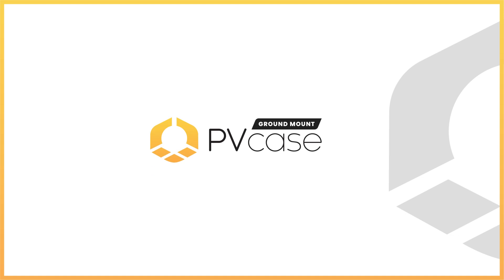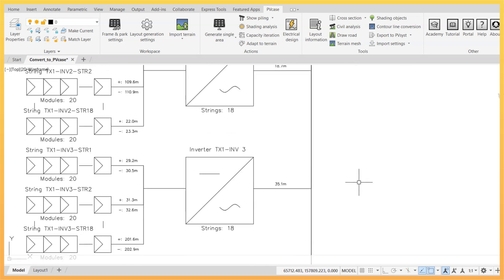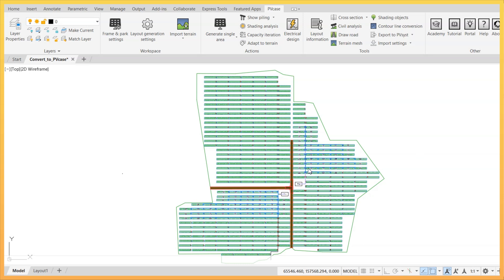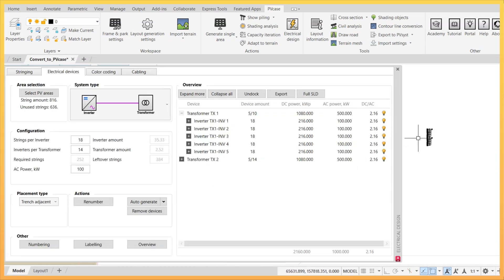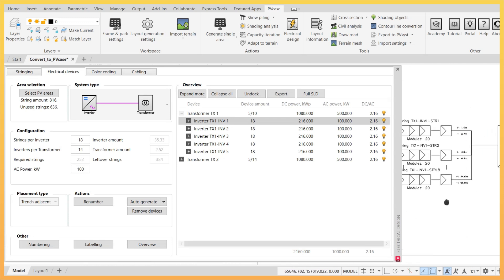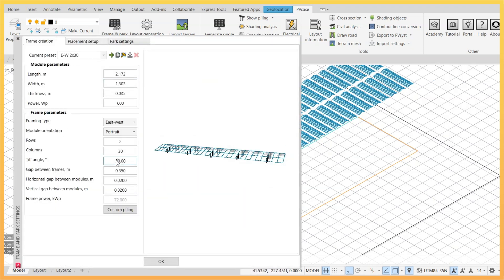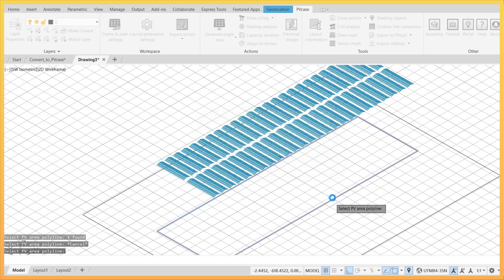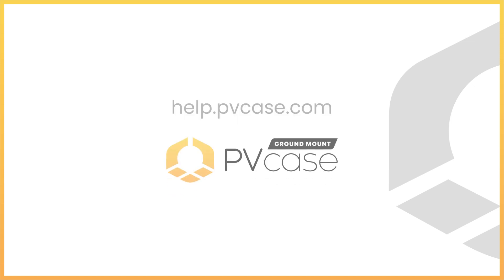PVcase Ground Mount Updates - February 2023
The last month of Winter has passed with hot PVcase Ground Mount updates 🔥

Among the new features, you will be able to find:

🟡 Single-line diagrams for non-electrical types
🟡 East-West tables with a V shape